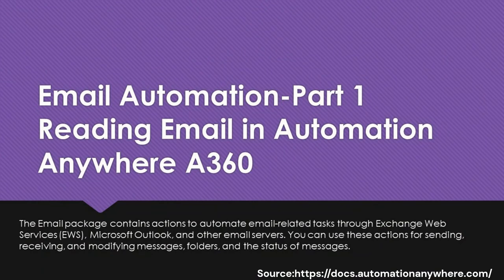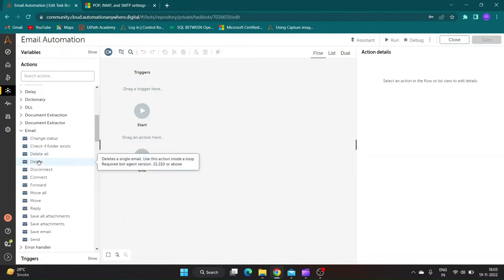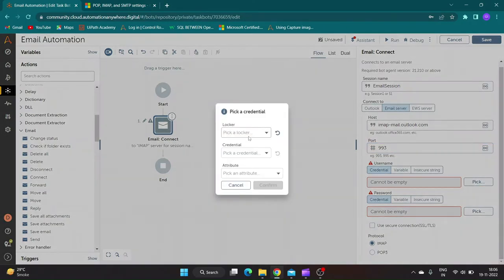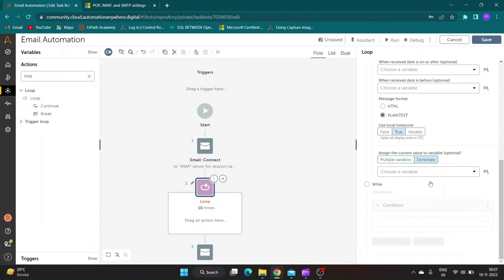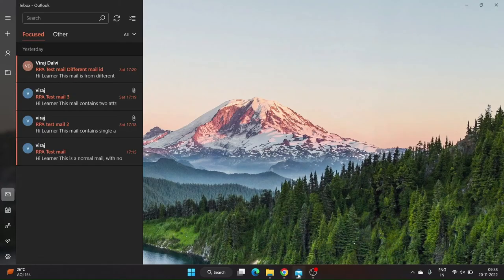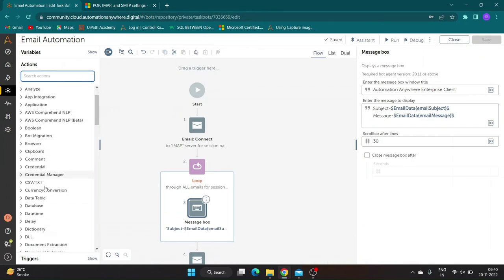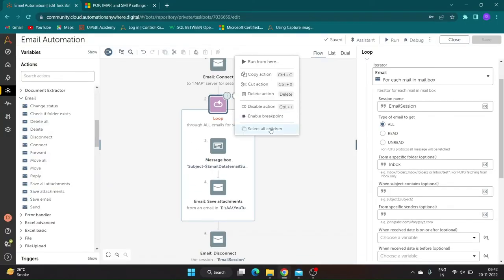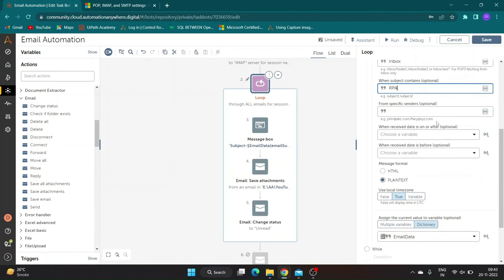Email Automation in Automation Anywhere A360 (Part 1)| Read & Download Attachments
In this video we will learn to use Email automation package in Automation Anywhere A360.

I will be using email server connection to connect to MSN outlook.

 We will learn to read emails and download attachments from email.